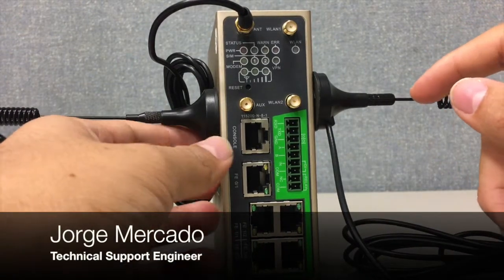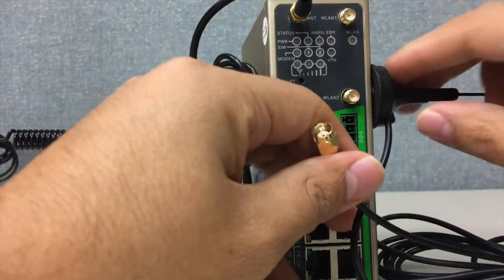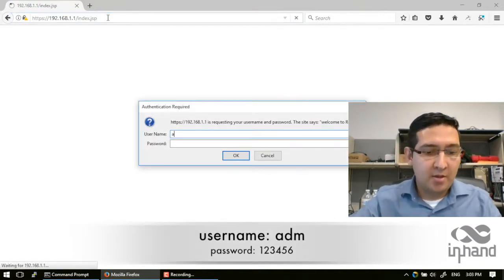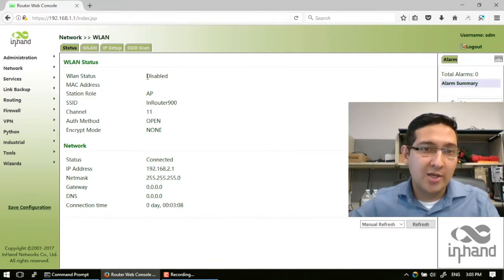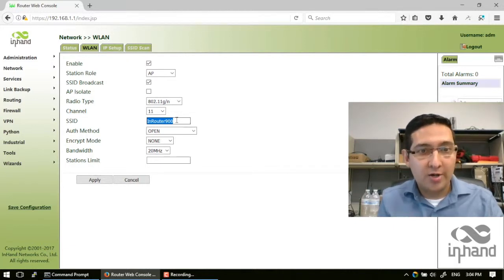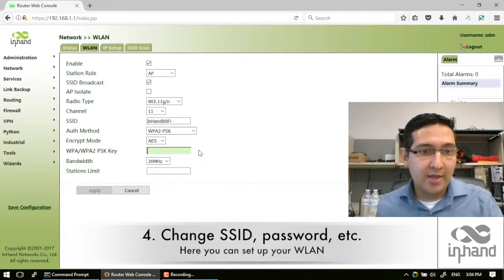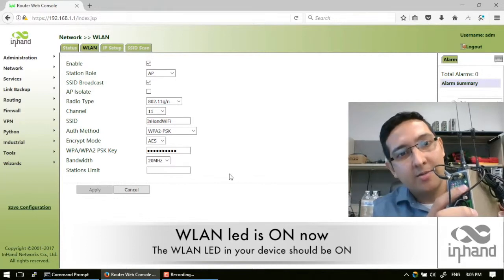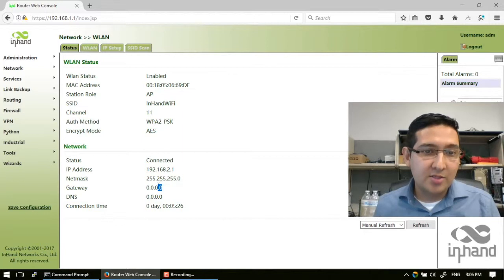Tech Support: How to enable and set up WiFi function in IR915L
Hello! In this video we are going to learn how to enable WiFi in our InHand IR915L and also how to set up a SSID and password.

How to enable and configure WLAN functions in your IR915L:

1) Login in the router's administration page
2) Select NETWORK and then WLAN
3) Click in the WLAN tab
4) Enable this function by pressing the checkbox
5) Change (if you wish) the SSID and the password
6) Verify the WLAN led light in your router
7) Ready

Best Regards.

Jorge Mercado
Technical Support Engineer
InHand Networks